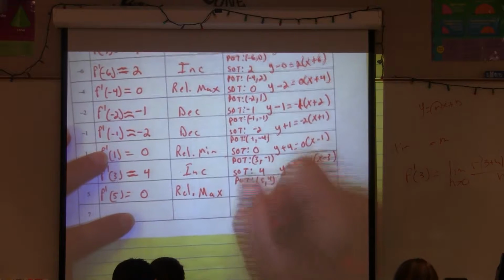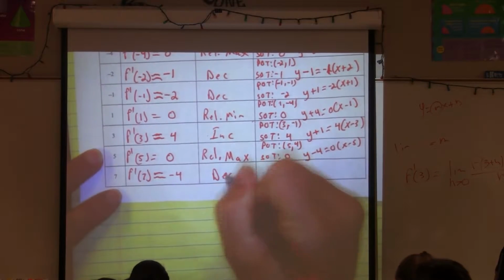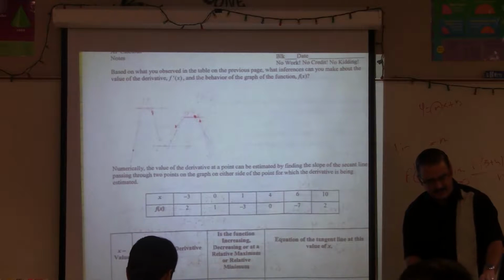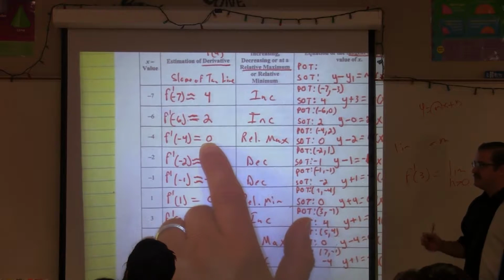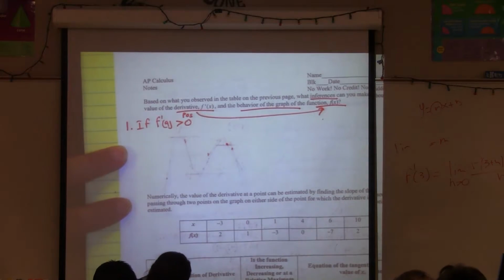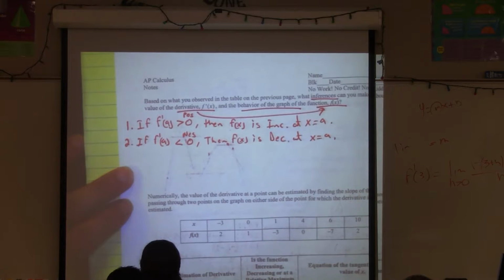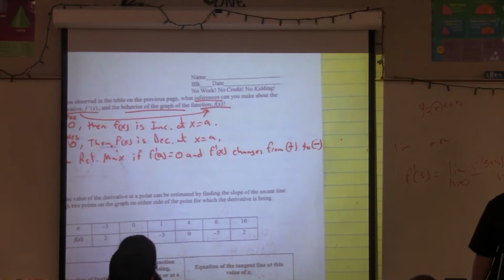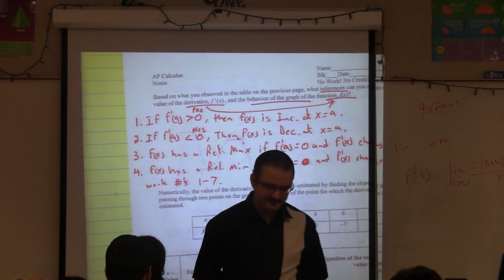9 26 16 Understanding the Derivative from a Graphical Approach Part 2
Cont. of the first video.